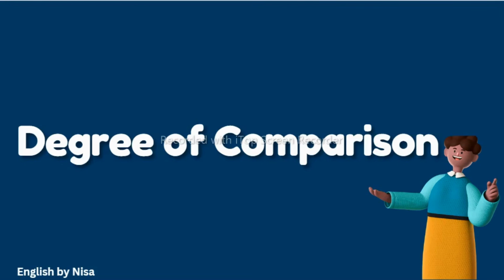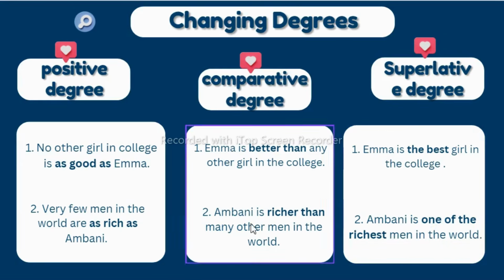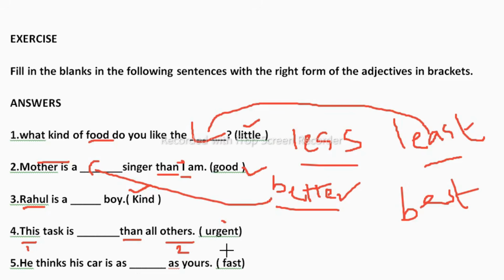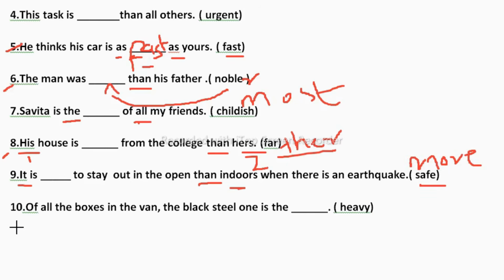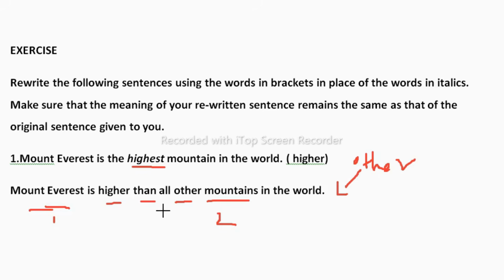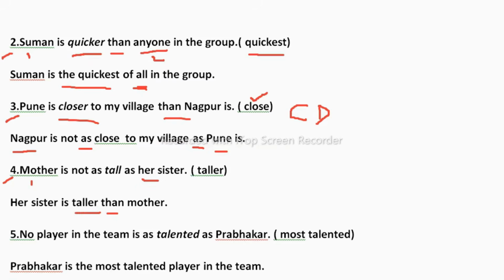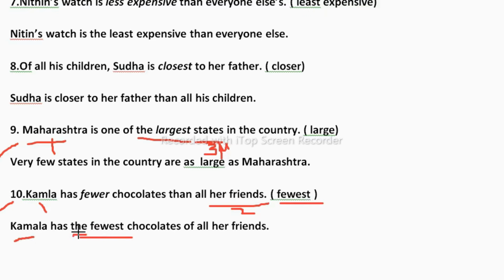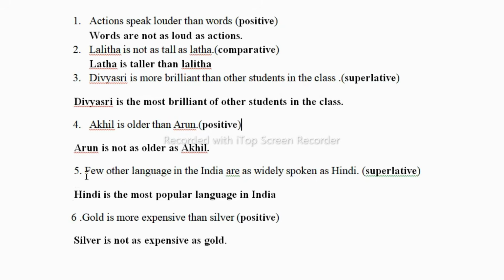Degree Semester IV Text book exercises of Degree of Comparison|| Osmania University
4th semester degree of comparison